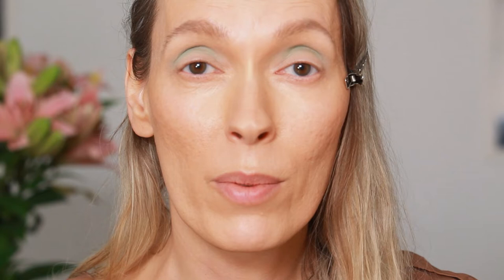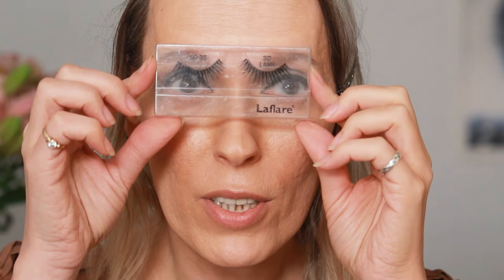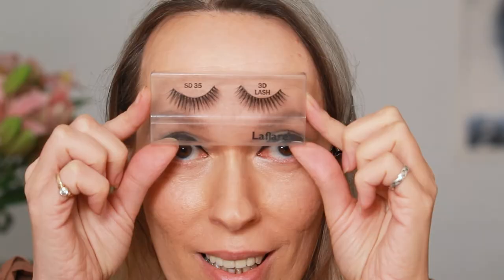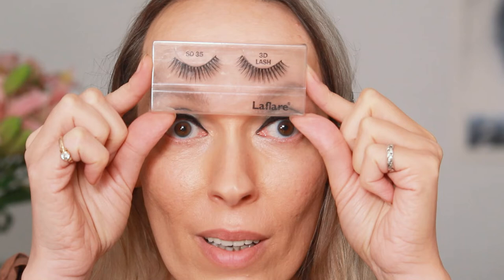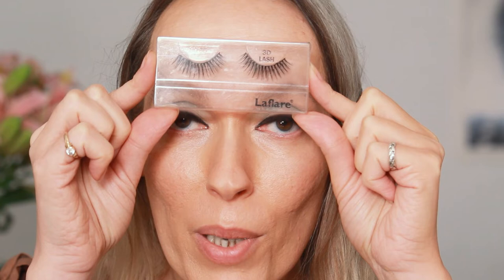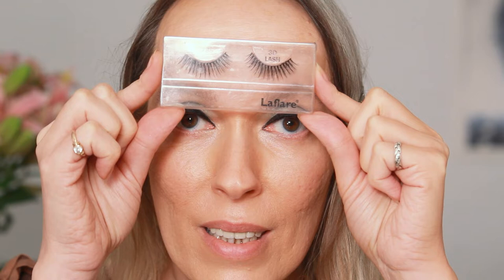Authentic 60s makeup Twiggy Tutorial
Time stamps
products 3:03
brushes  3:41
tutorial 5:02

MAKEUP USED:

P  A  L  E  T  T  E  S

Ashley Strong X Morphe Alignement cake liner palette
Maybelle The Nudes palette

BRUSHES IN ORDER OF APPEARANCE:

Rephr 02
Rephr 13
Rephr 21
various liner brushes
BH Cosmetics pro no 7
Sephora X Mara Hoffman shadow 14
Un-identified brush from gift set
Bedellium 711 pointed tip liner (used as concealer brush)

F A C E M A K E U P

Nars Laguna liquid bronze - limited editon
custom bronzing mix using Maq pro creams
Shu Uemura contour CM Light BR 730
Dior WO4 custom adjusted with olive
Rare Beauty concealer in 230
MAC pro concealer palette in medium
Auric Glow Lust in Citrine as blush/highlight
Shu Uemura Matte loose powder

Kevyn Aucoin lip pencil in medium
Khiel's matte lip balm

Stila Brow liquid brow pen in taupe
Nyx Snatch & lift pen in Ash Brown
MAC powder brow duo in Brunette and Redhead

E Y E M A K E U P

MAC paintpot in Layin' Low
NYX Jumbo Pencil in Milk
Ashley Strong x Morpher cake liner palette
Maybelline the Nudes
Lashes by La flare - SD35
MAC Gigalash mascara in blackest black
Essence Super Last eye liner in  Matt Black